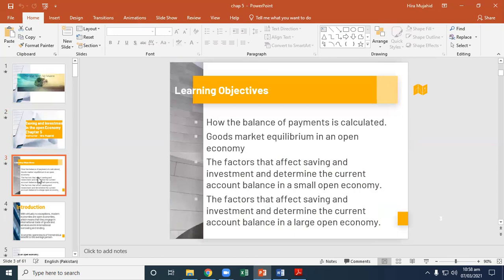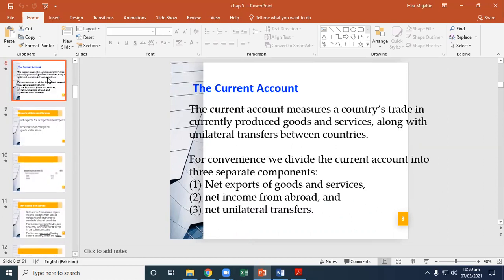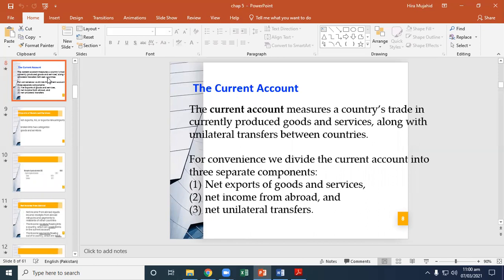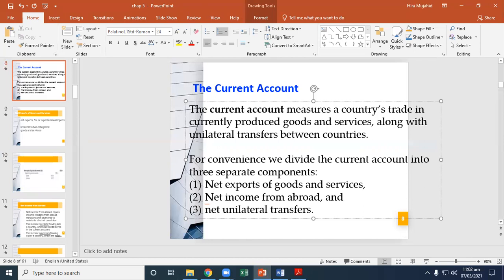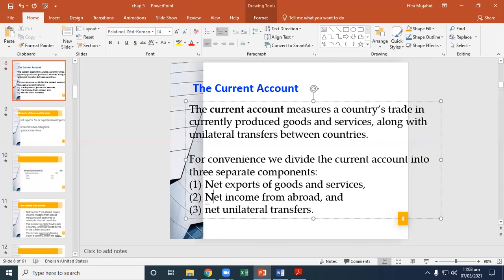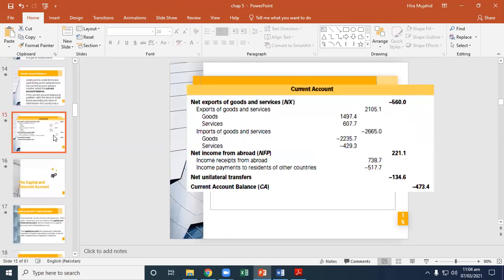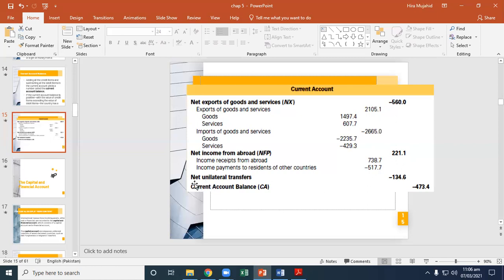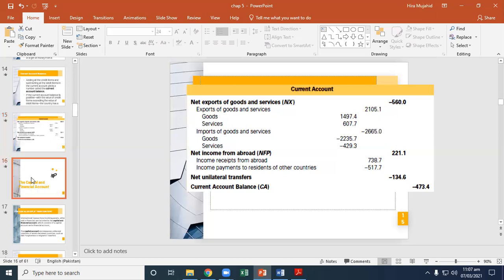Chap: Saving and Investment in the Open Economy I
Balance of Payment and Current Account